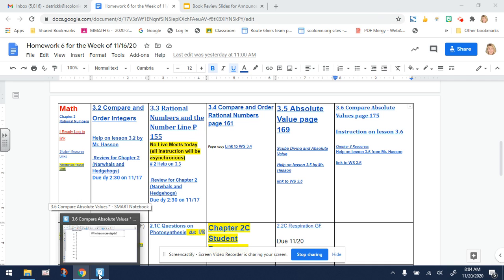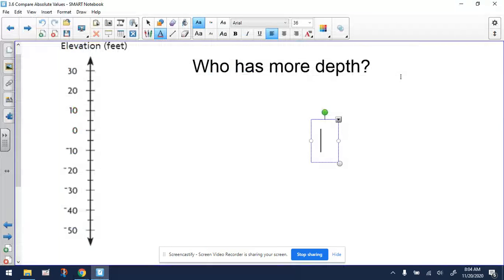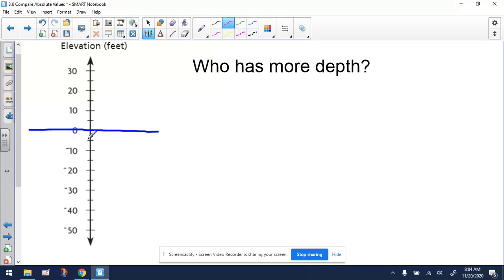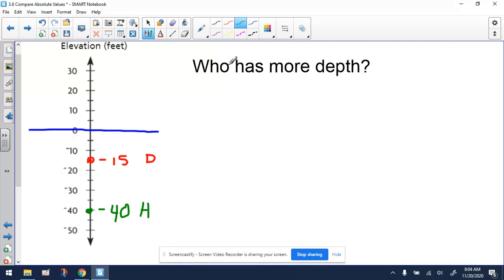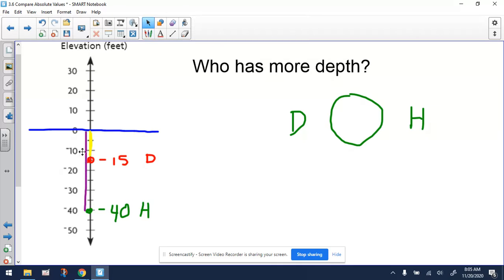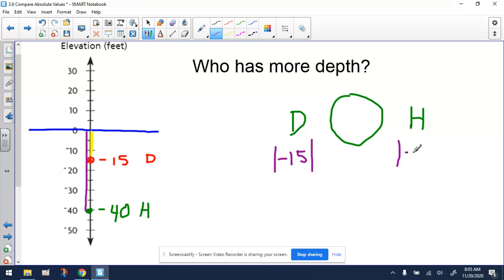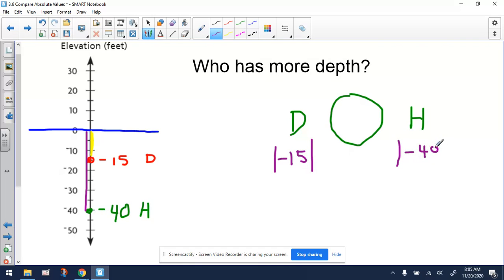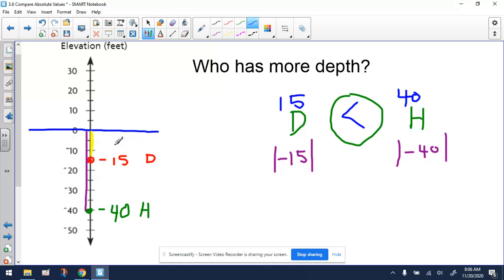Comparing Absolute Value 3.6 Go Math Grade 6